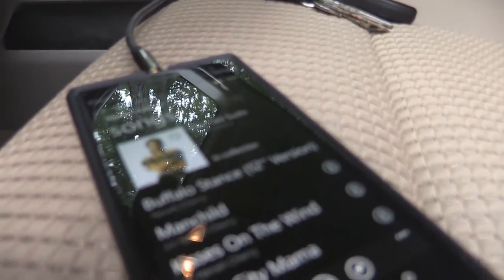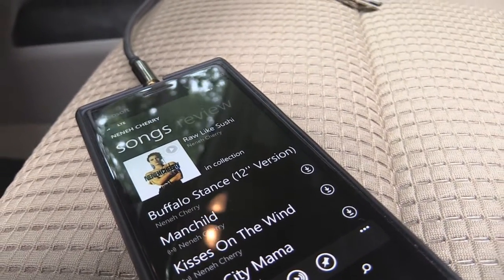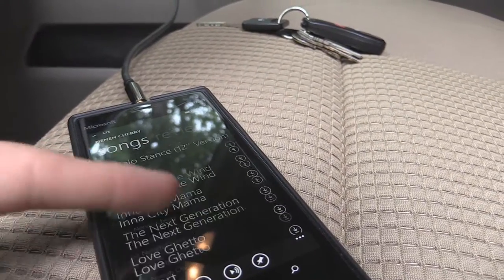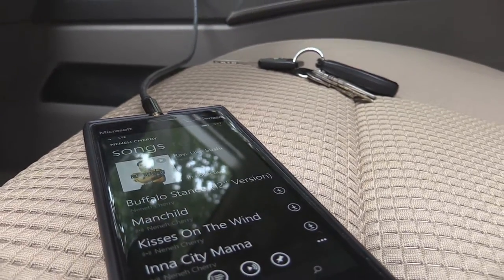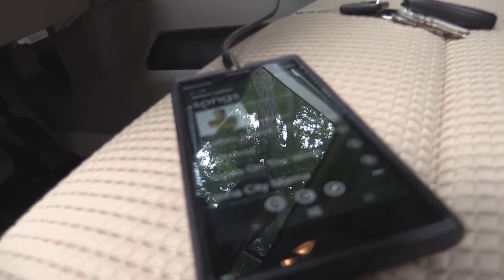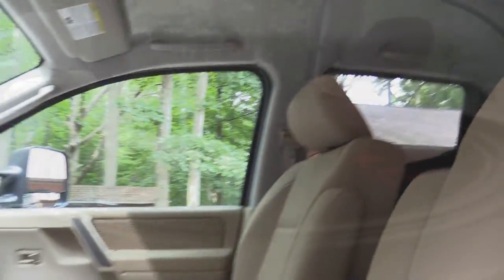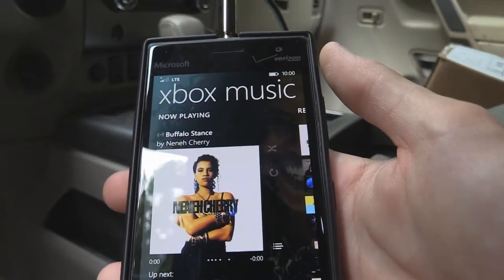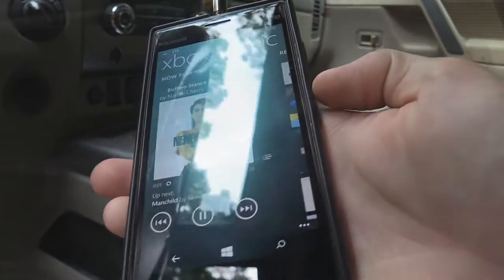Bass suggestions - Like a buffalo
This song had decent bass, but maybe not the lowest. I hope you guys still liked it :)